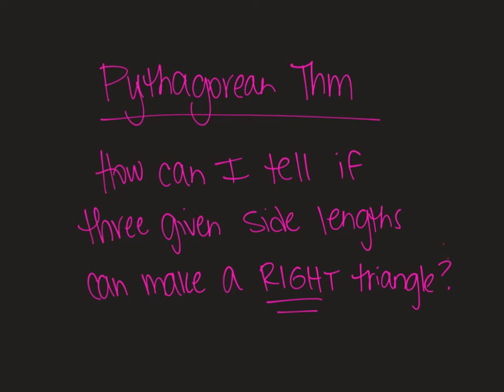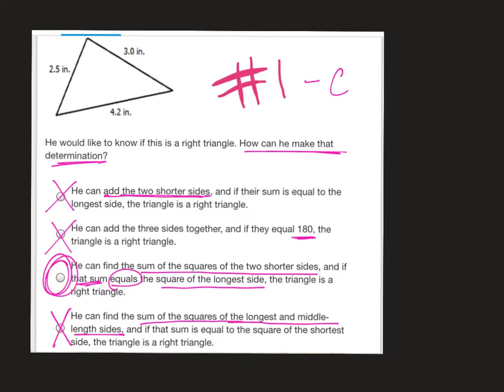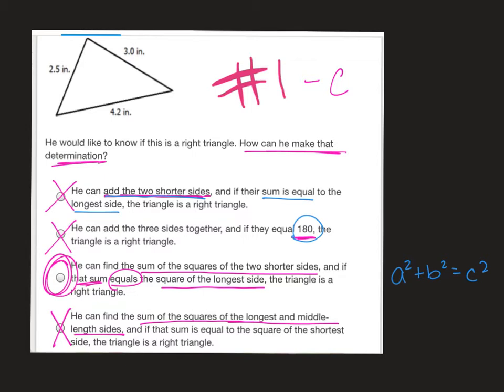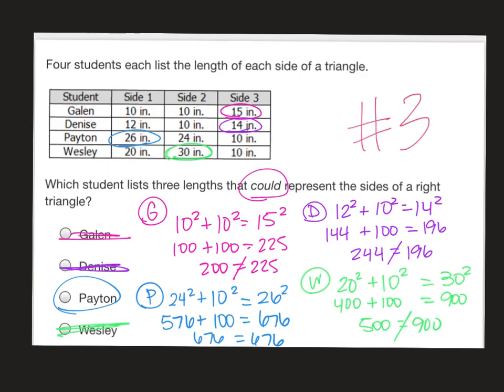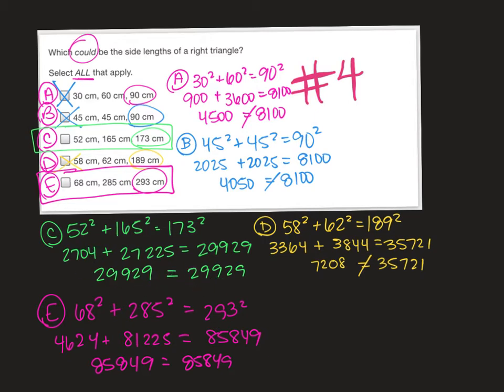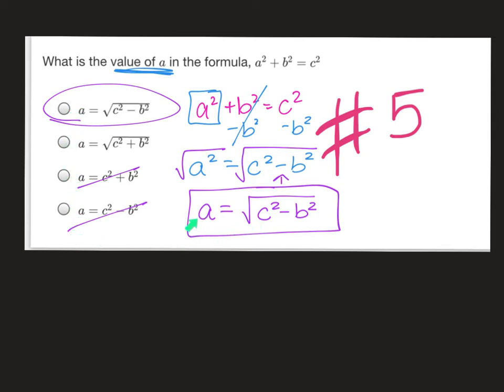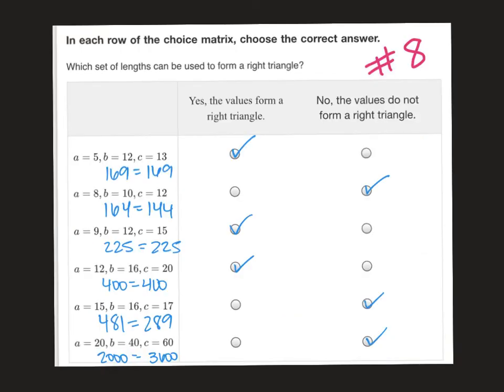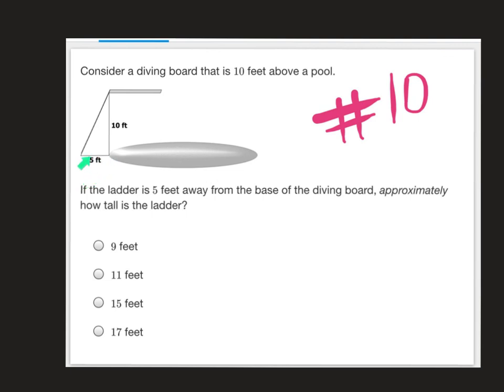Pythagorean Thm, Mon , Dec7